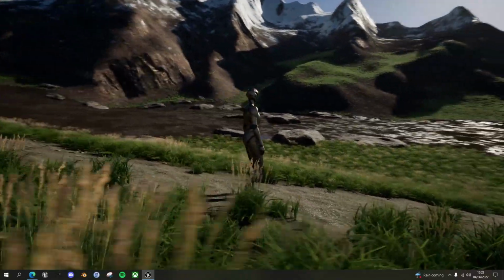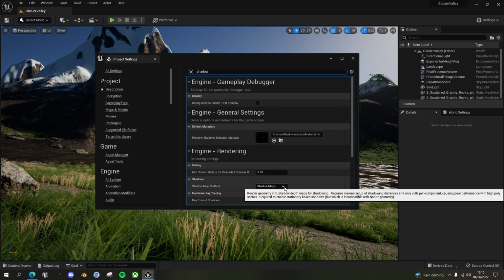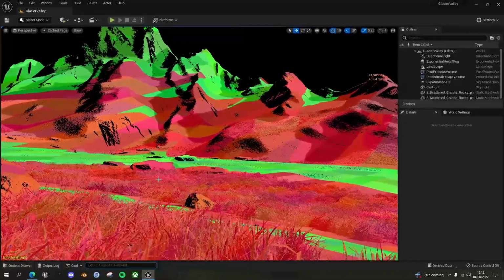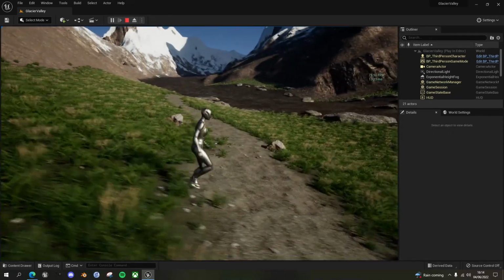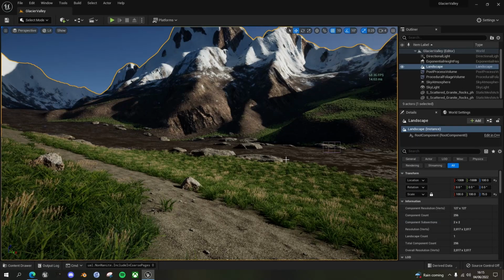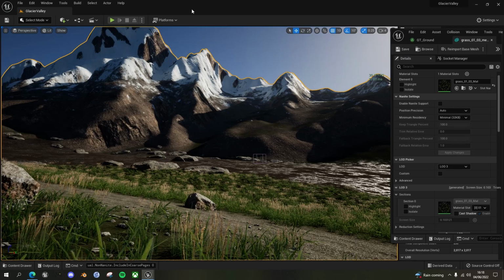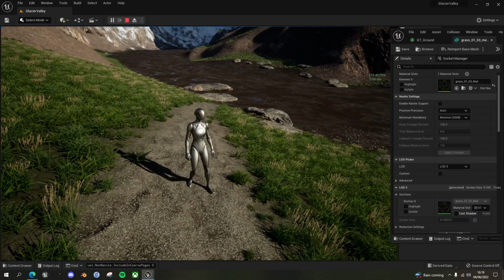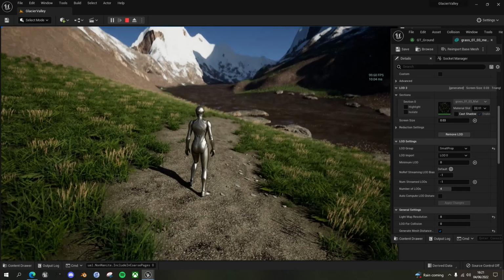UE5: Virtual Shadow Map Performance with Foliage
In this Unreal Engine tutorial, I'll show you how one simple console command can drastically improve the performance of Virtual Shadow Maps in foliage-heavy landscapes. Plus, I'll show you an additional tip for removing the shadows from distant grass to further improve your FPS.

The two console commands I use are:
r.Shadow.Virtual.NonNanite.IncludeInCoarsePages 0
r.Shadow.Virtual.UseFarShadowCulling 0